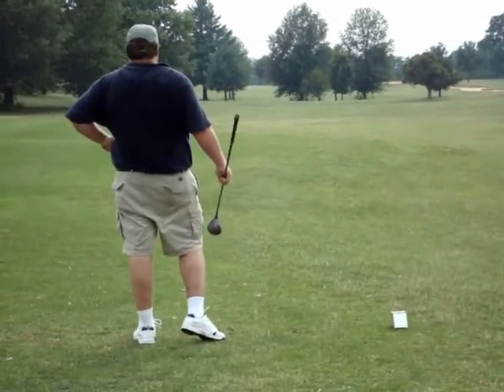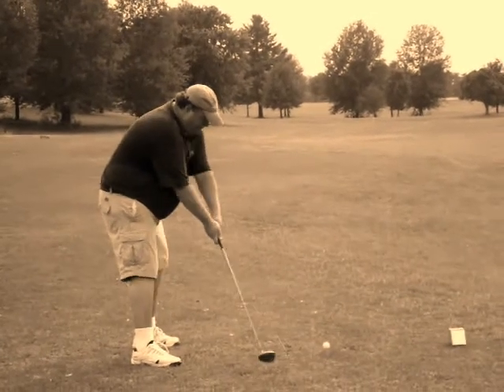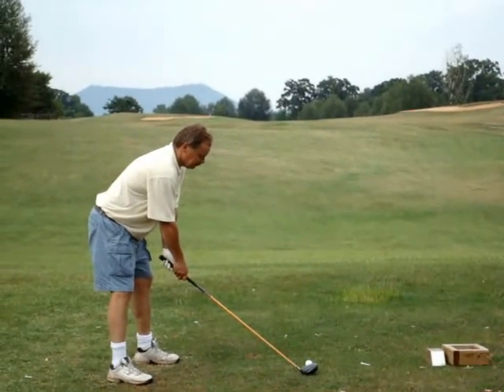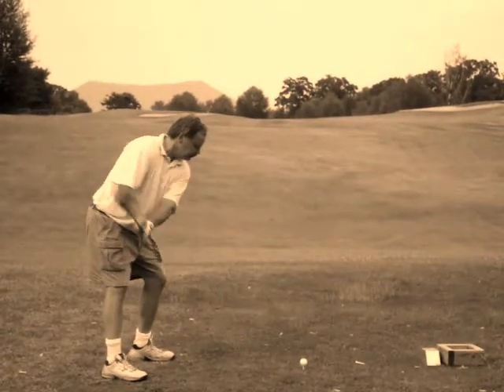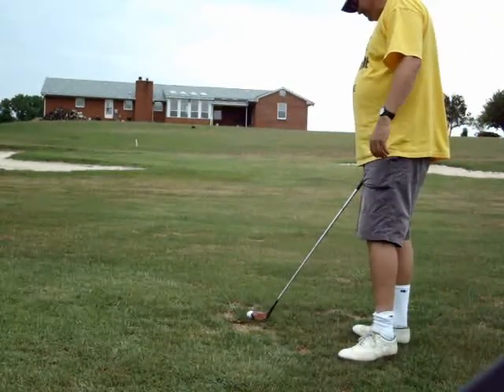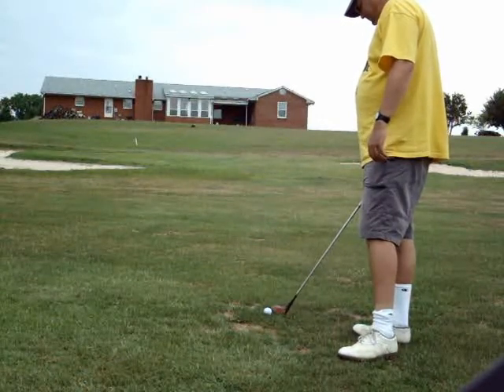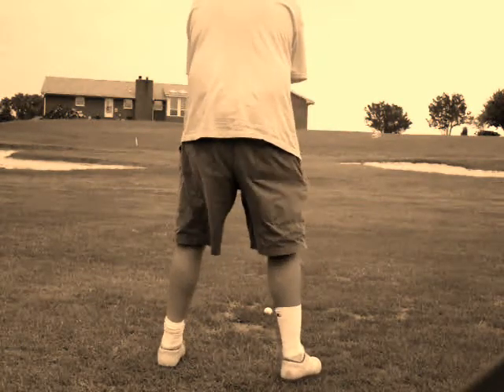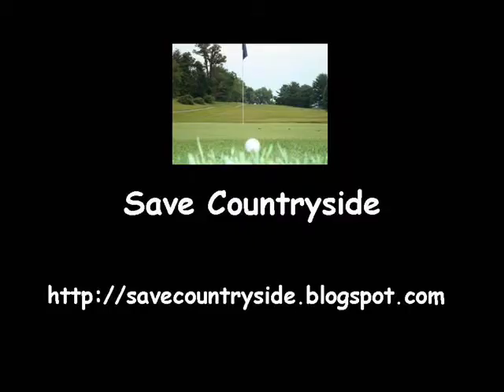Breaking Down the Swings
Three brothers, average golfers to be sure,  went out onto Countryside Golf Course in Roanoke, Virginia. Later, their swings were broken down and analyzed by a voice.